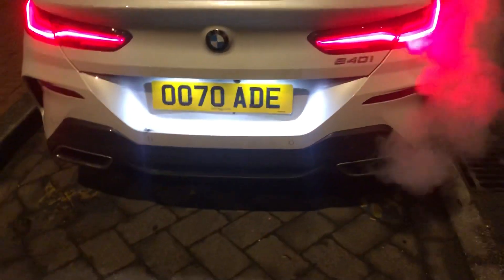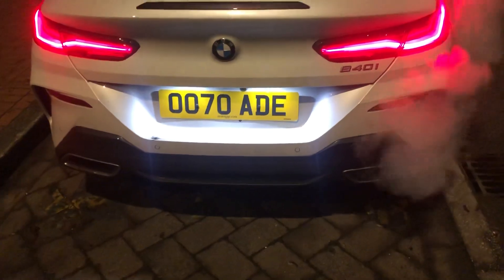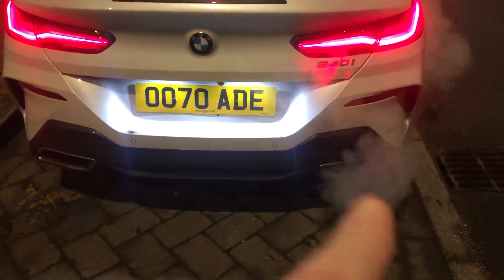Bmw Series 8 Smoky Exhaust 2020 - Convertible - Part 1… Purchased New at Bmw Stratstone Doncaster…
Why is my Bmw 8 Series Convertible 2020 exhaust smoking on only 1 side and why so much smoke - Part 1 Video… more to follow…
I bought the car from new in Nov 2020 and it now has only 15,000 miles…